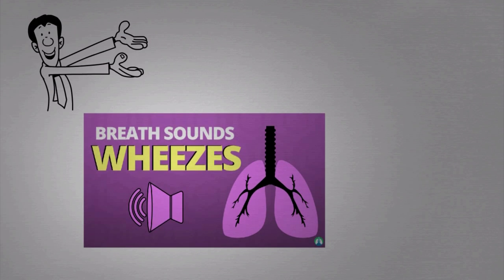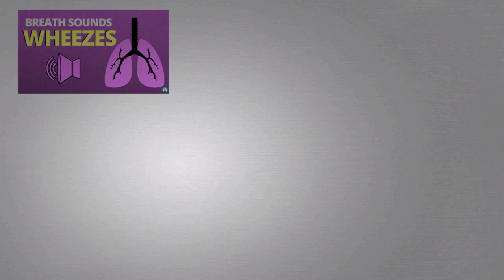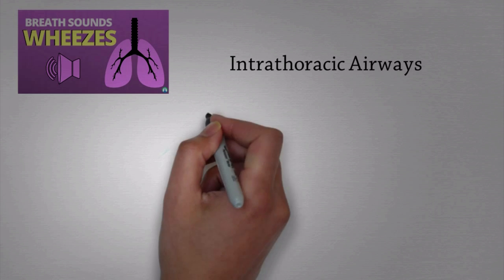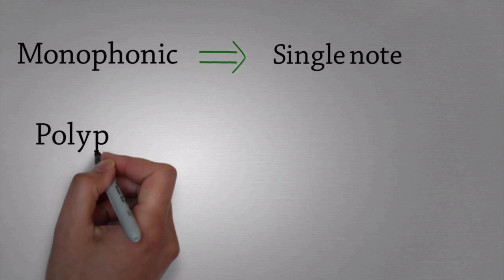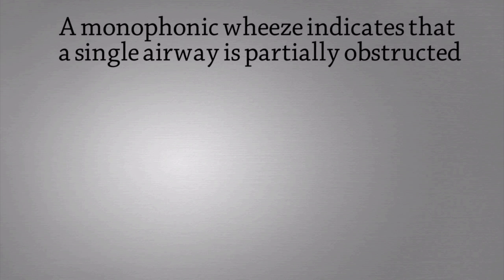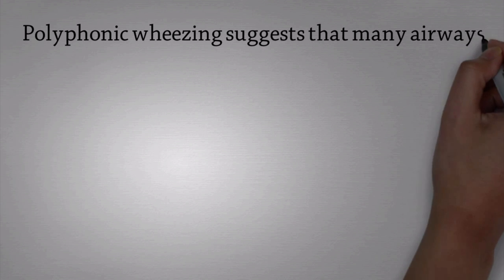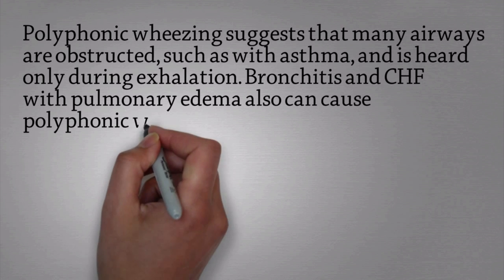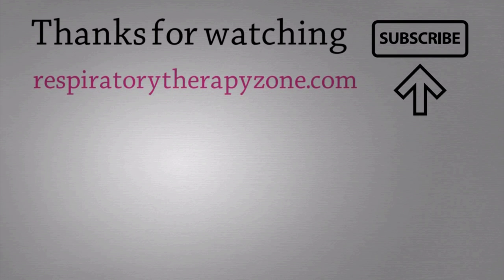Expiratory Wheezes (Monophonic vs Polyphonic) | Respiratory Therapy Zone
What are Expiratory Wheezes? What do they mean? What is Monophonic vs Polyphonic wheezes? Watch this video to find out!

➡️ What are Wheezes?
Wheezes are high-pitched abnormal breath sounds that are heard as air flows through a narrowed airway. They sound kind of like a whistle and are most audible during the expiratory phase of breathing. If bilateral wheezing is heard in both lungs, this is an indication of bronchoconstriction which can be treated with a short-acting bronchodilator like albuterol. When wheezes are heard in only one lung, this is referred to as unilateral wheezing which indicates that a foreign body obstruction is present. In this case, a bronchoscopy is indicated. Wheezes are also heard when patients are fluid overloaded, as with CHF and pulmonary edema.

⏰TIMESTAMPS
0:00 - Intro
0:19 - What are Wheezes?